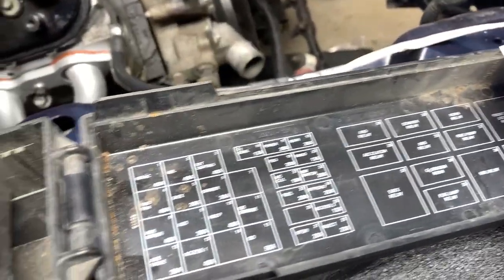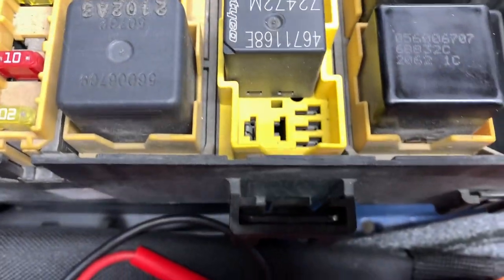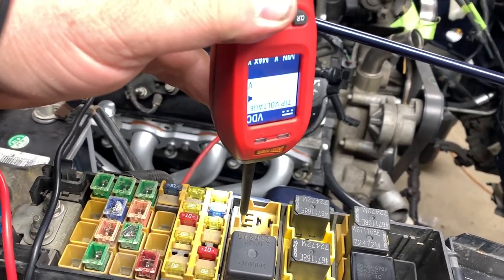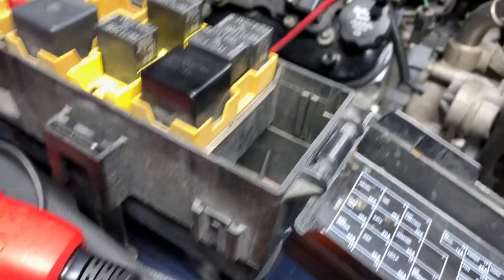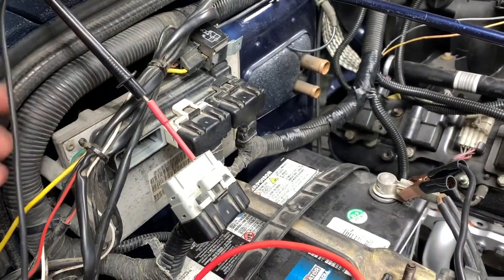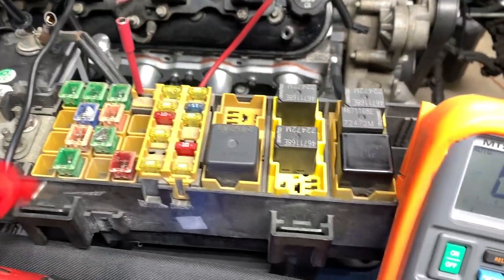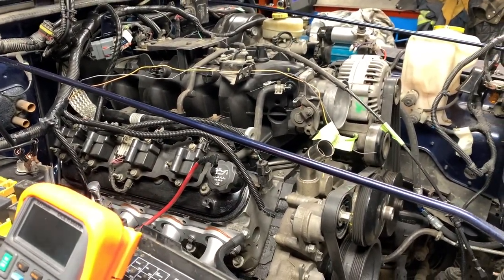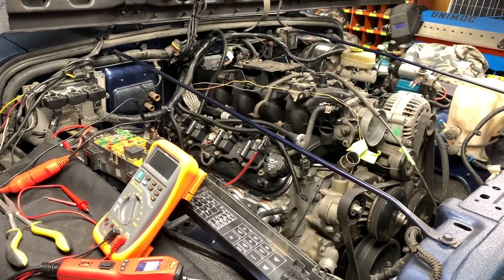How To Check ASD Relay for Power Jeep TJ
Powerprobe 4
In Canada Power Probe 4

I should have actually mentioned this in the video but when you first turn the ignition on the Asd will energize for a few seconds.  it needs to see a crank signal for it to work properly.  so in other words if your cranking the engine over and the ASD isn't powering up then something is wrong.  start looking for a blown fuse or other electrical issue.